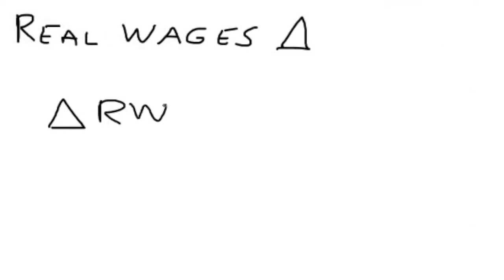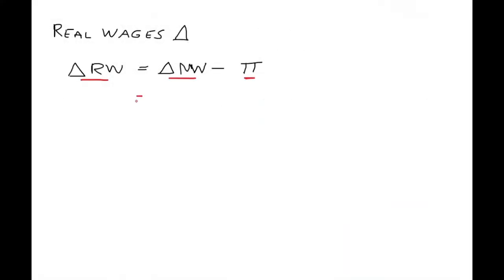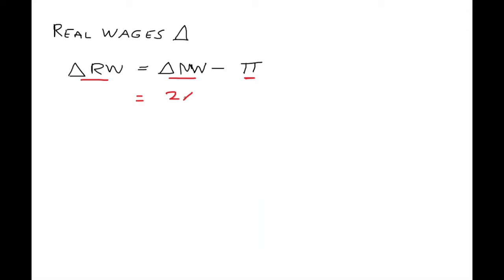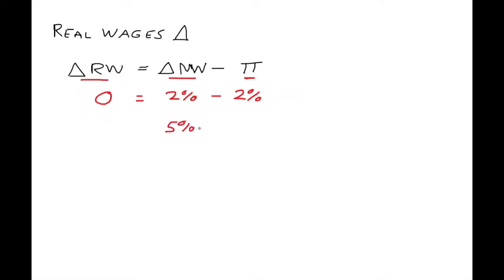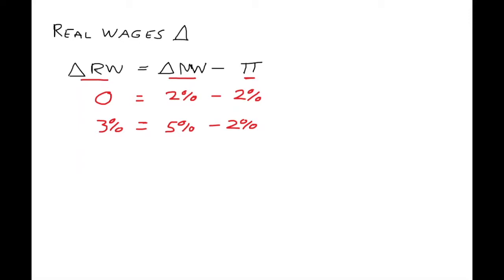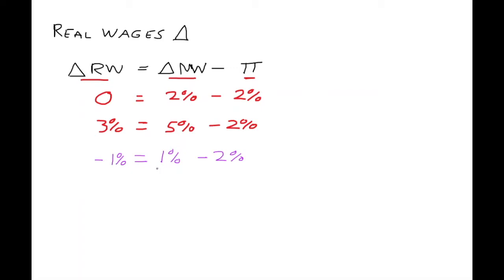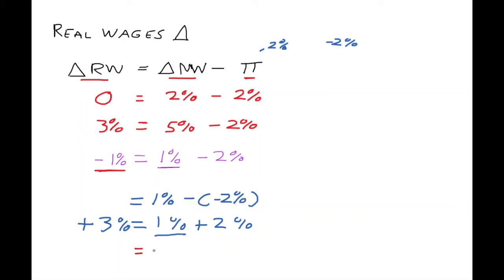9.12 Real Wages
This video explains the relationship between real and nominal wages using the inflation rate.